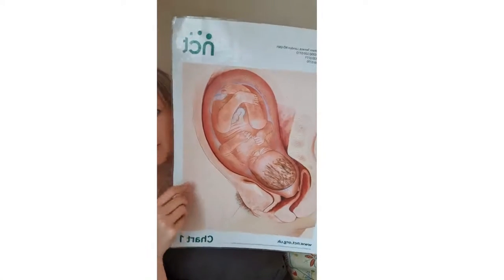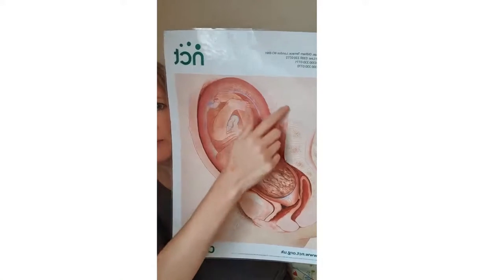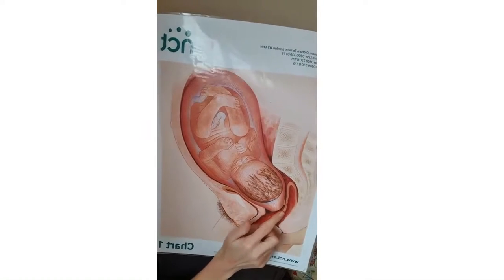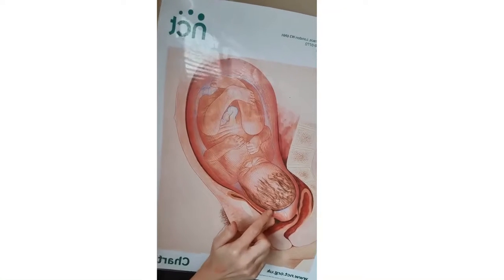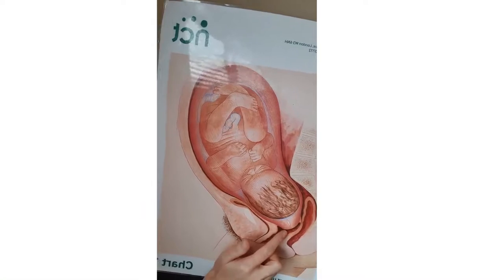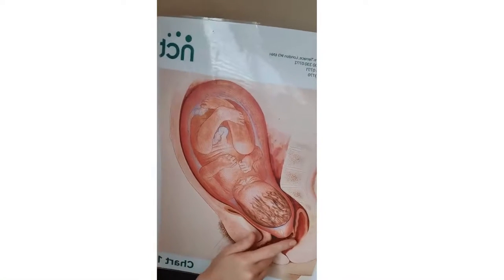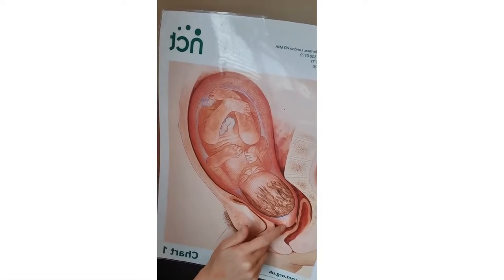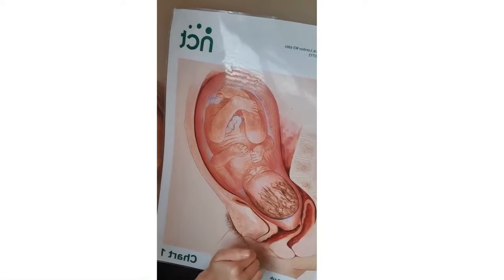What are the signs that labour may have begun?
In this video we chat through some of the typical signs that labour may have started, we look at the physiological changes that may take place to signal that things are finally starting!